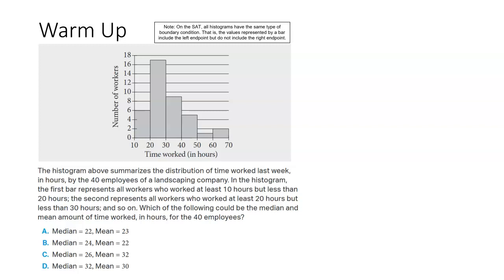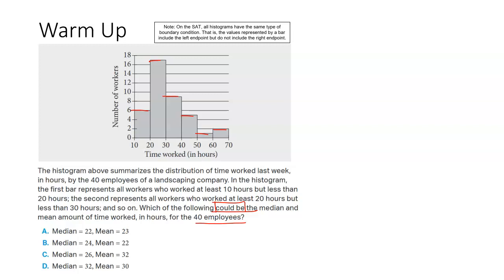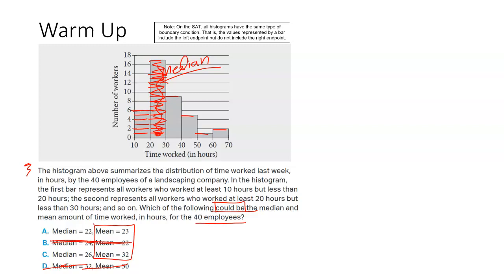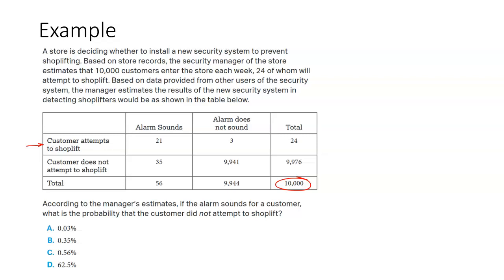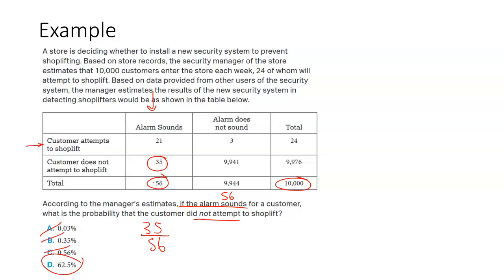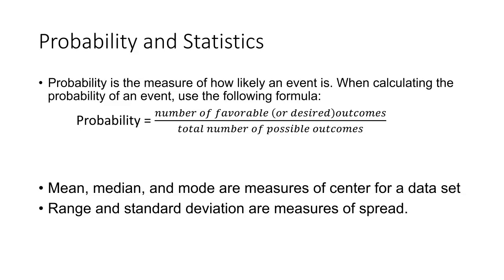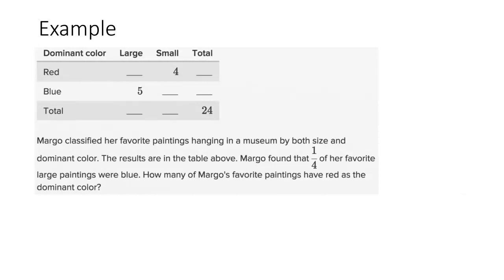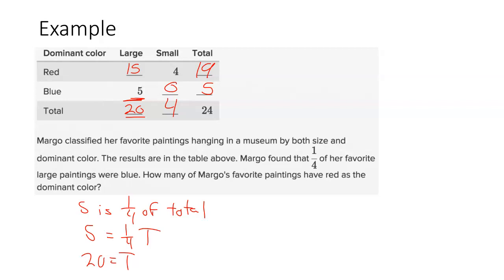SAT Prep 03 Measures of Center and Spread